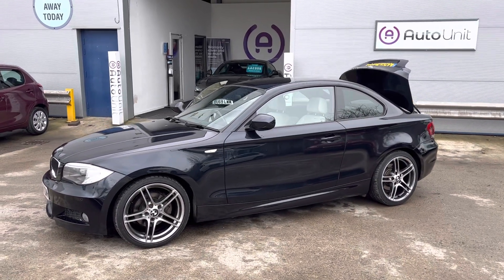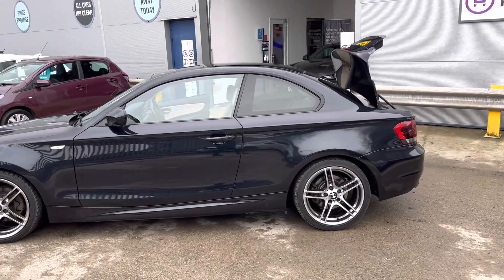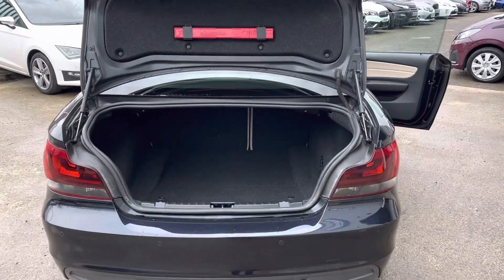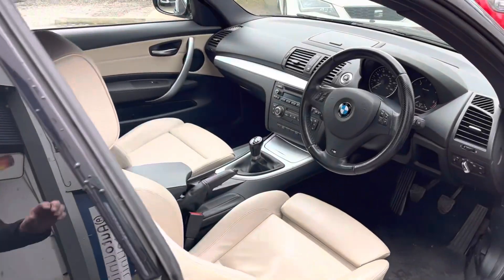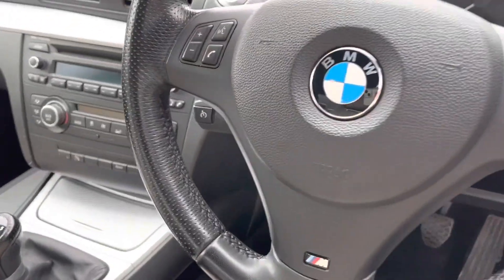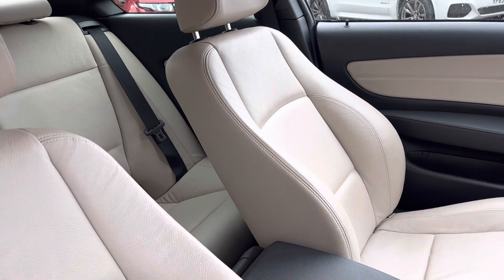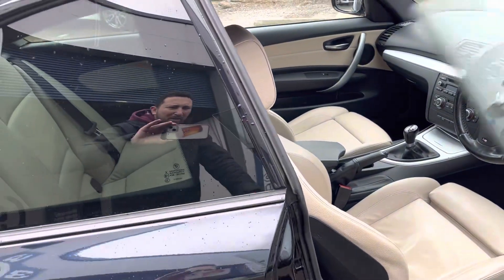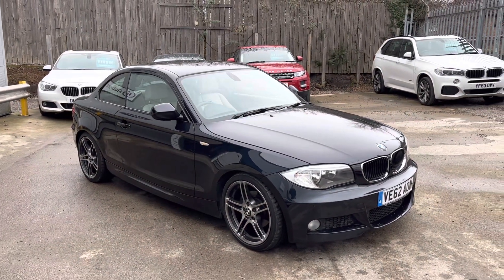BMW 1 series coupe